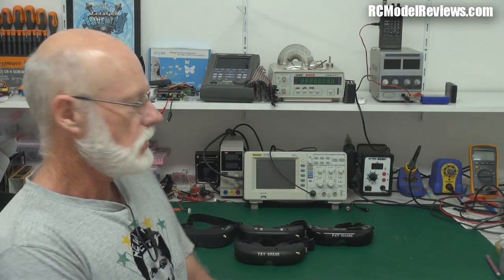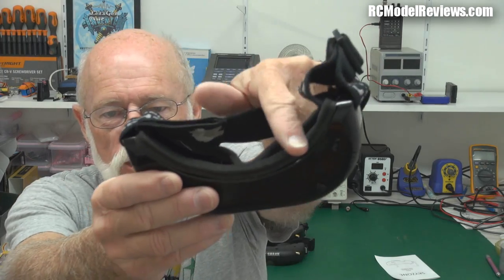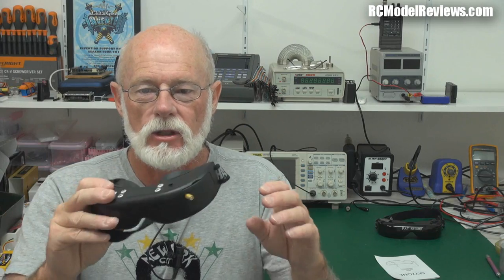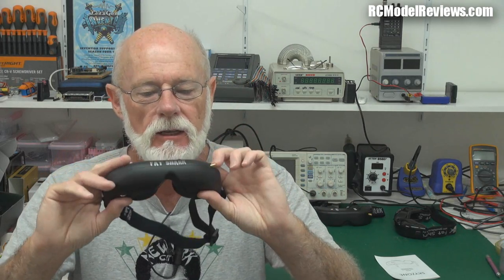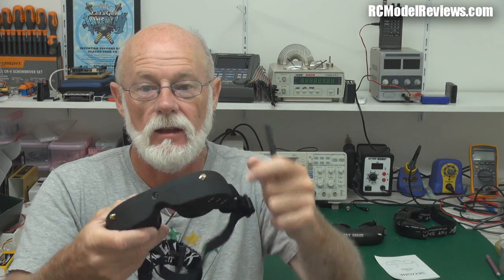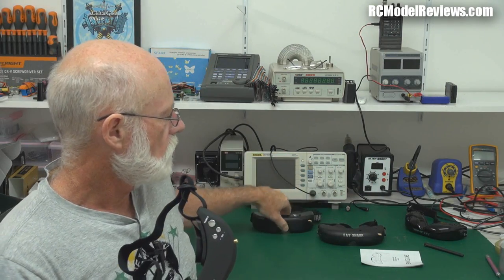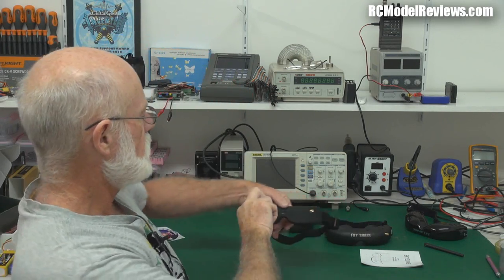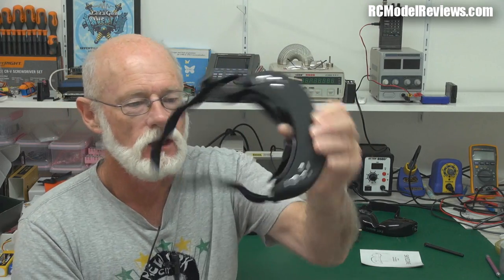SkyZone FPV glasses/goggles (versus FatShark)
I've covered some of this in a previous video where I compared the various FatShark options but today I've added a look at the new SkyZone FPV video glasses to the mix.

On paper, the SkyZone units look very good with increased horizontal resolution, an inbuilt camera and two all-channel receivers with diversity so that they will work with both the Immersion/Fatshark 5.8GHz transmitters and the SkyWave/Foxtech/Boscam 5.8GHz transmitters.

I have had a quick play already and they do appear to produce a nice sharp image.